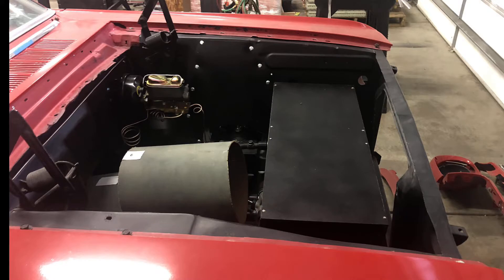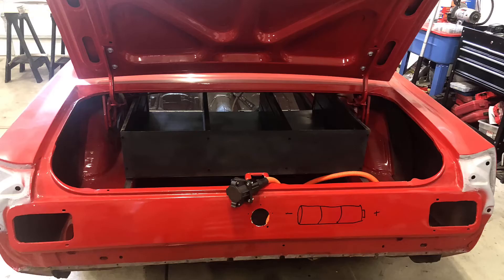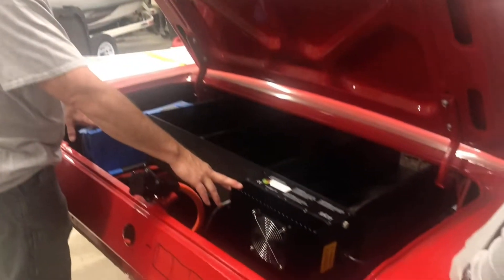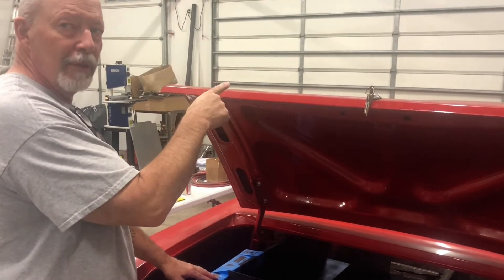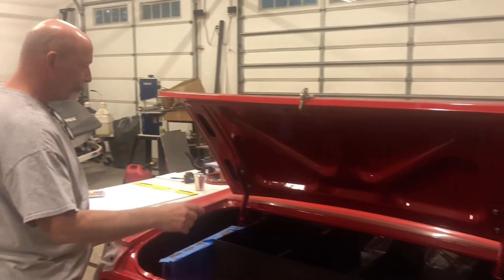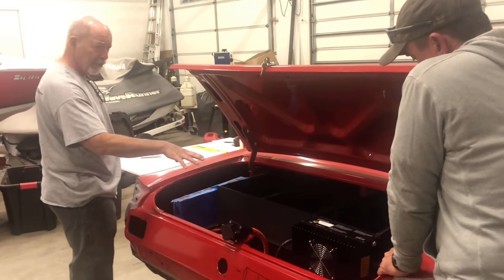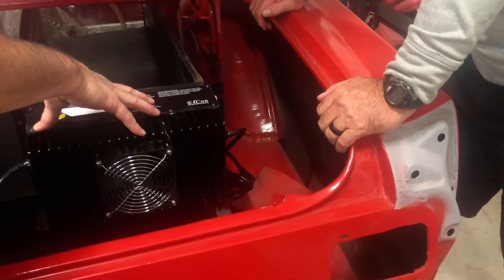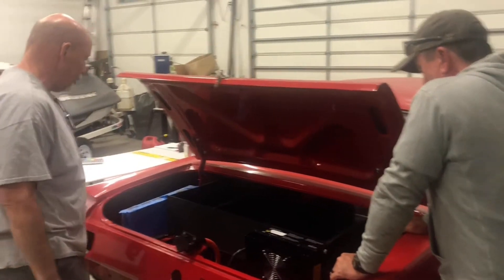Tesla Swap Mustang Overview with Tesla Motor and Battery Mock-Up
In this video Dan walks us through how the Tesla Motor, Batteries, Battery Management System, and Charger all fits in the 1965 Mustang.